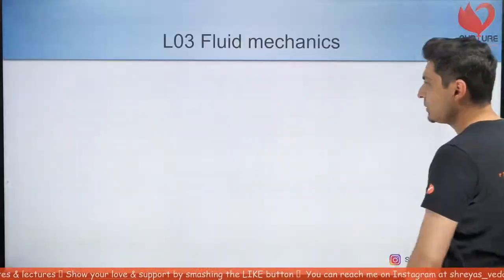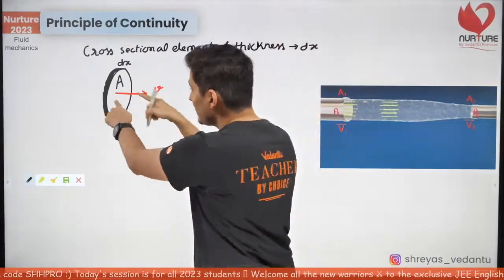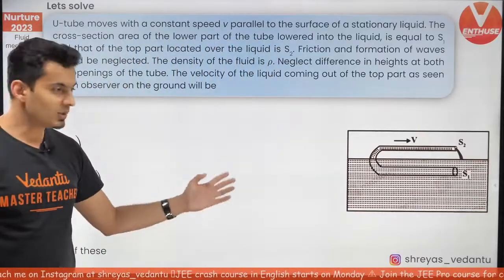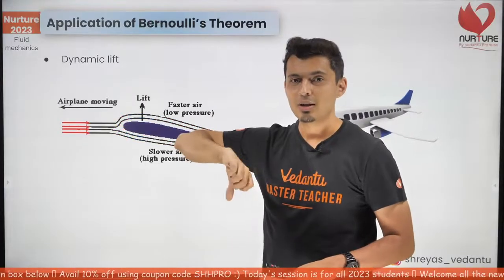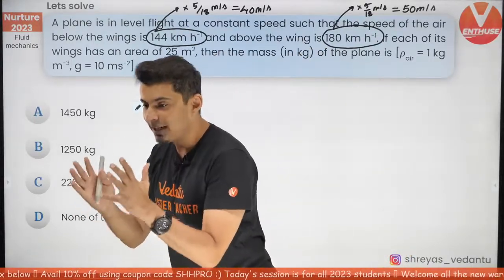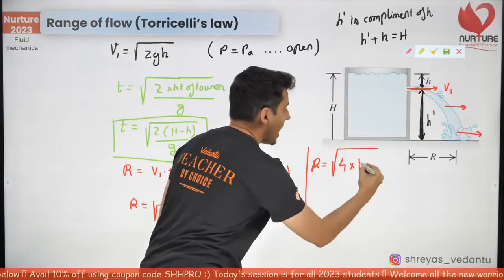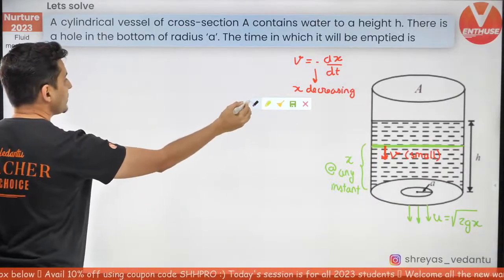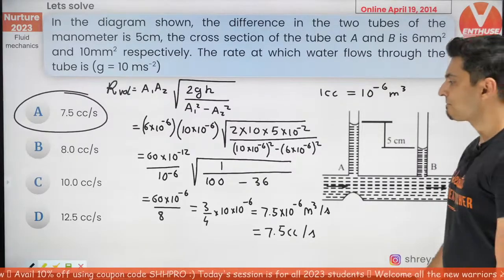Fluid Mechanics JEE L- 3 | Continuity Equation, Bernoulli's Principle & Applications | JEE 2023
Hello Students, watch the amazing session on Fluid Mechanics. Here, Shreyas sir will explain the whole concept of Continuity Equation, Bernoulli's Principle, and their Applications for JEE 2023. This video will be very helpful for the students who are preparing for JEE Main 2023 & JEE Advanced 2023 Exams. The topic would be discussed in complete detail.  If you want to score high in the JEE Physics Exam paper, then this session will help you get more marks. So, watch the complete video, and let's get a better understanding of Fluid Mechanics for JEE 2023.

📢 Topic covered in this session:
🧾🖋 bernoulli's principle class 11
🧾🖋bernoulli's theorem class 11
🧾🖋bernoulli's theorem class 11 physics
🧾🖋continuity equation physics
🧾🖋continuity equation
🧾🖋continuity equation class 11
🧾🖋 continuity equation application